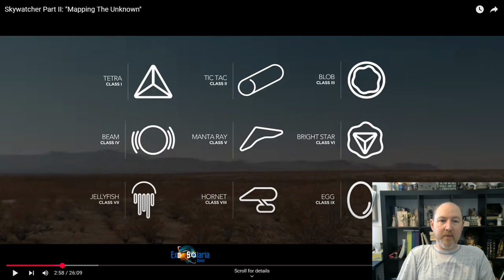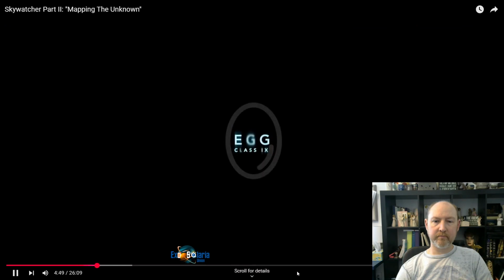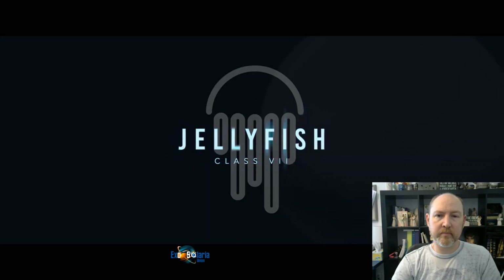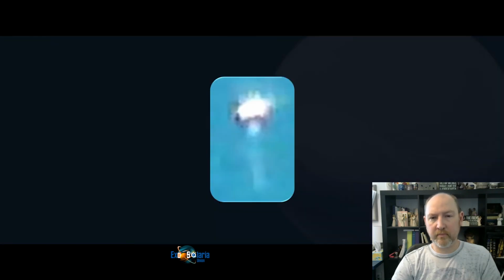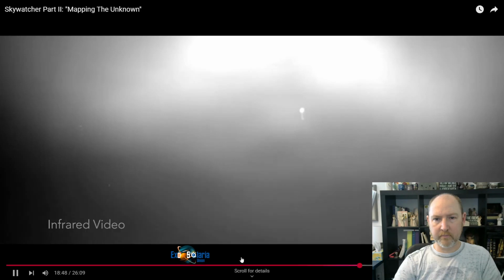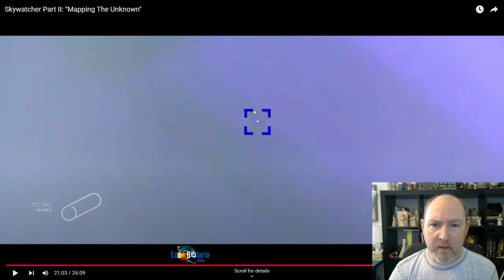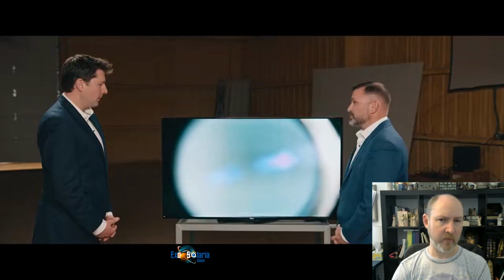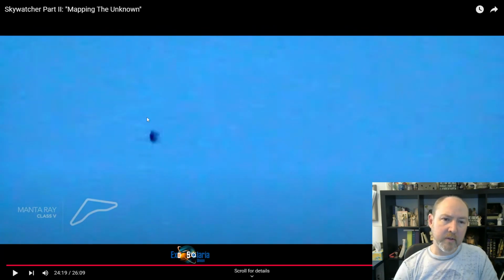What did Skywatcher Discover about UFOs?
In episode 2, Skywatcher unveils exclusive new footage of unidentified flying objects (UFOs) that has taken the online community by storm. Join us as we delve into the details of this remarkable footage, analyzing the characteristics of the UFOs captured on camera. Additionally, we will explore various classes of UFO crafts, providing insights. Whether you are a seasoned UFO enthusiast or a curious newcomer, this video promises to expand your understanding of the phenomena surrounding UFO sightings.